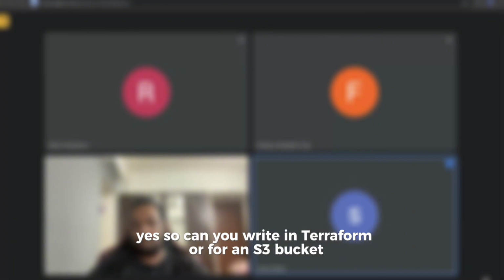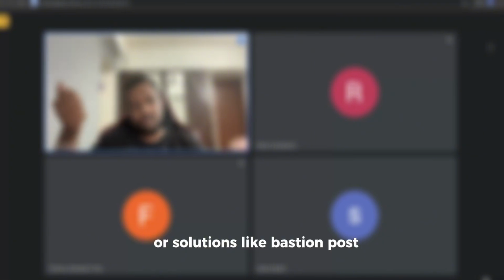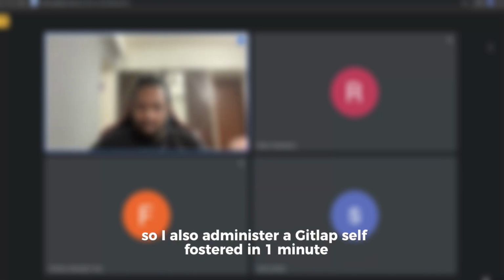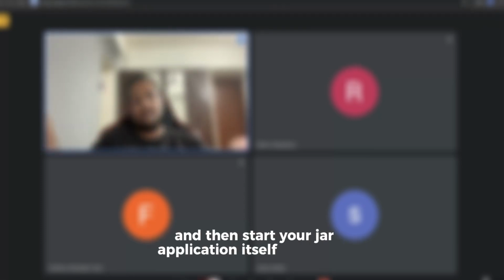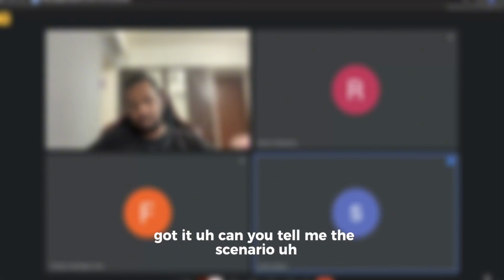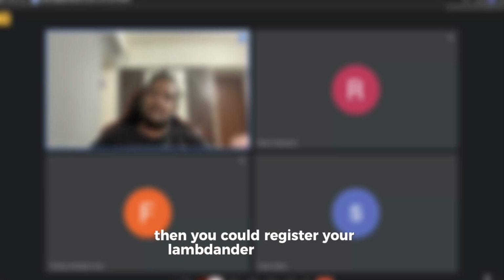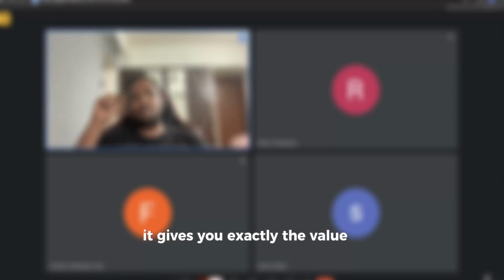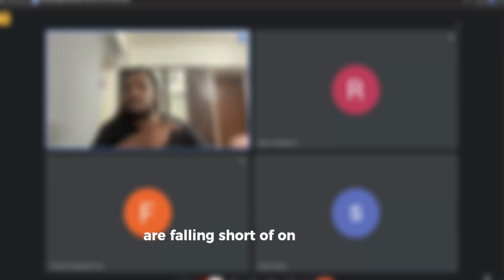Devops Live Recorded Interview videos 2024 | DevOps Engineer Interview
Welcome to "Decoding The Coding Interview"! In this episode, we bring you DevOps Live Recorded Interview Videos 2024, where we explore essential topics for aspiring DevOps engineers.

⏰ Duration: 20:23

In this video, we cover a range of DevOps interview questions and provide insights into the DevOps interview process. Whether you're preparing for a DevOps engineer interview, a cloud engineer interview, or looking for AWS interview questions, this video is designed to help you succeed.

Key highlights include:
- DevOps mock interview scenarios for both freshers and experienced candidates
- Common DevOps interview questions and answers
- Tips for tackling DevOps job interviews effectively
- Practical DevOps projects for practice to enhance your skills

Join us as we decode the complexities of the DevOps interview landscape and equip you with the knowledge you need to excel in your career.